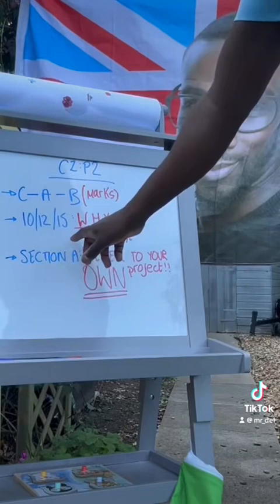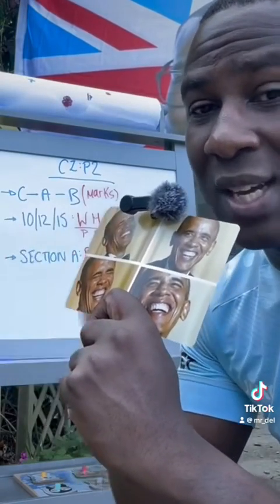GCSE Citizenship: How to approach Paper 2 (Edexcel)